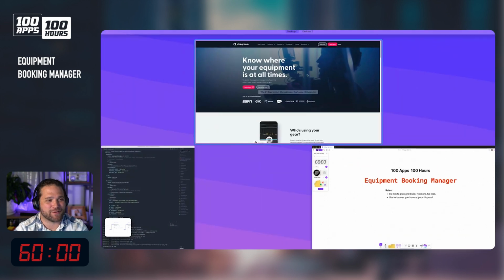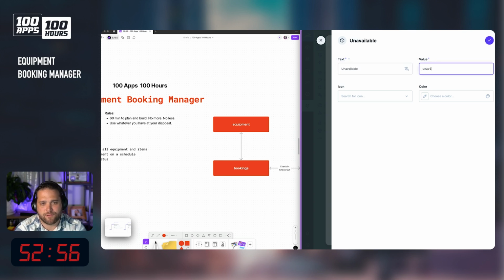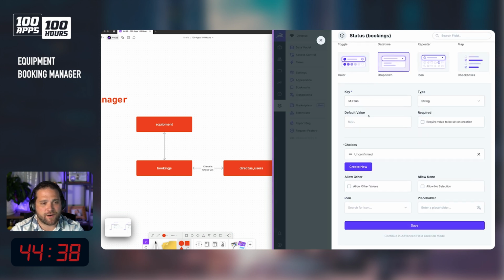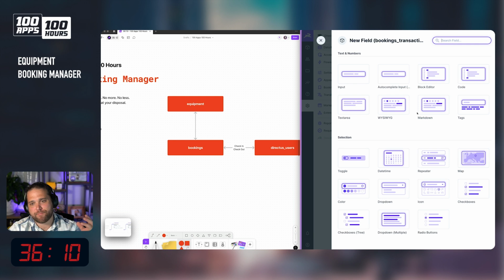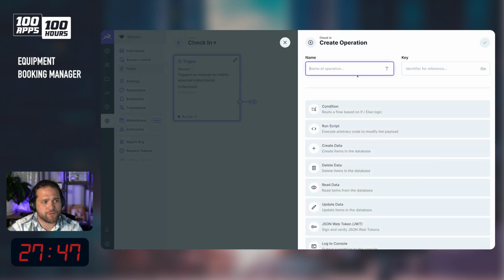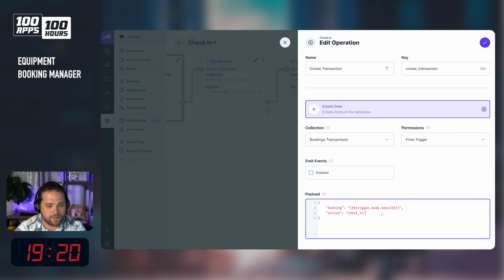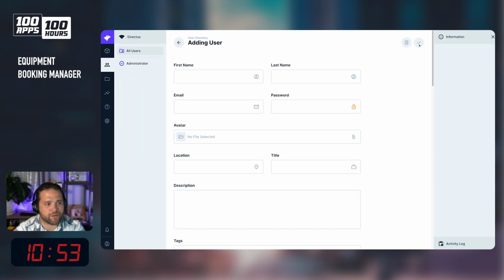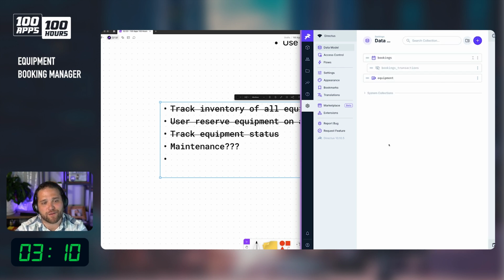Can You Build an Equipment Manager in 1 Hour?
In a fast and furious hour, Bryant tackles building an equipment booking manager. Watch as he designs and implement a system to manage videography and photography gear, including features for checking items in and out, reserving equipment, and maintaining a comprehensive inventory dashboard.